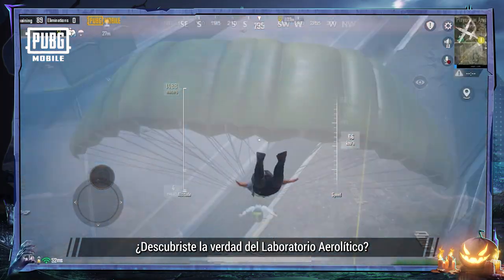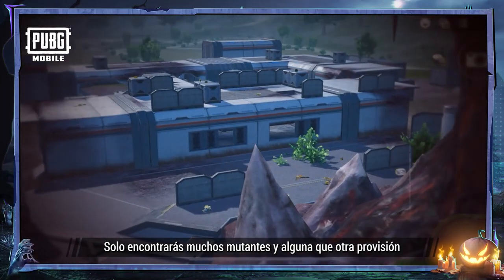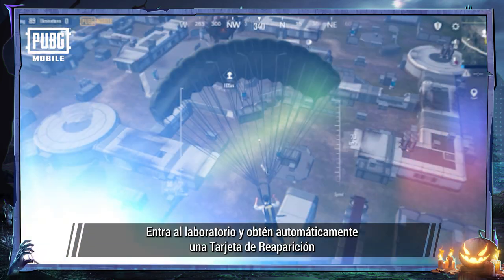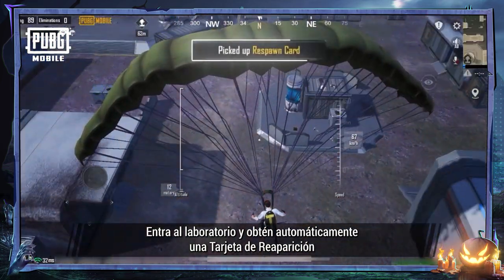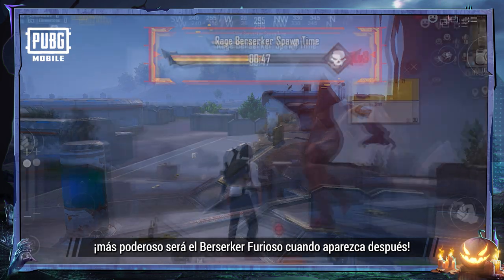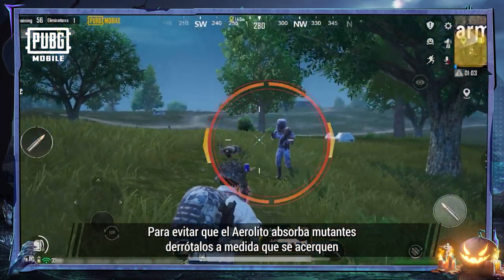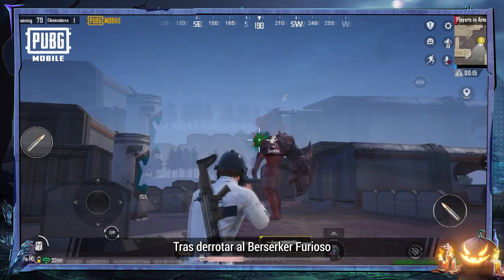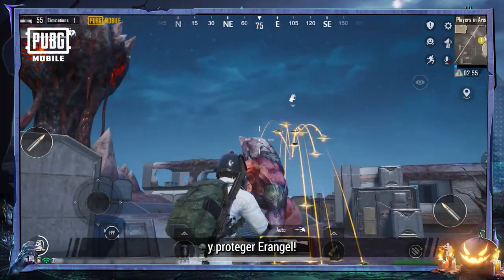Crisis Zombi 🔥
¿No sabes cómo vencer a los zombis? 🤨 Mira este vídeo para obtener más información sobre Territorio Zombi 💥

¡Diviértete en el nuevo modo temático!
Próximamente 📅